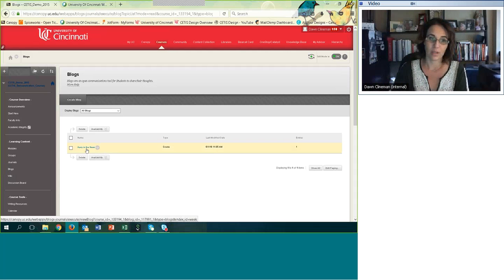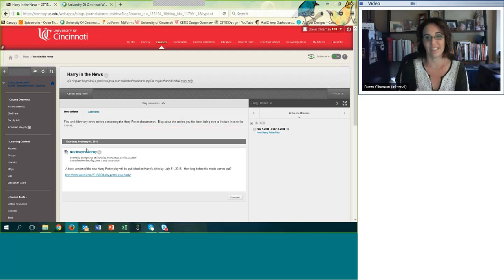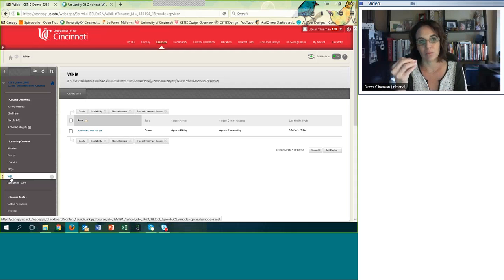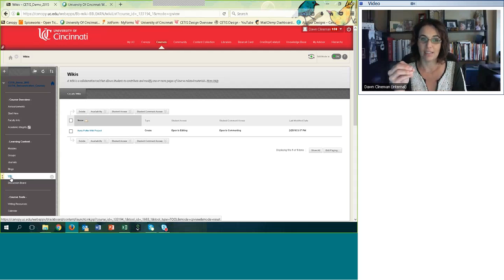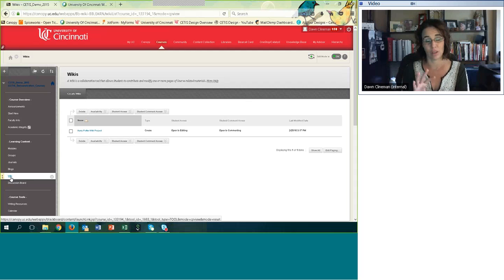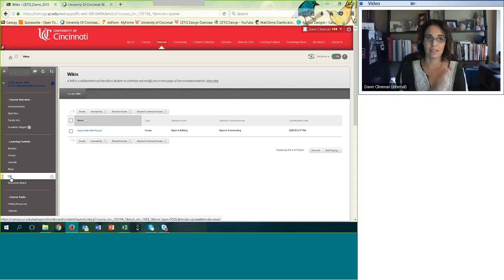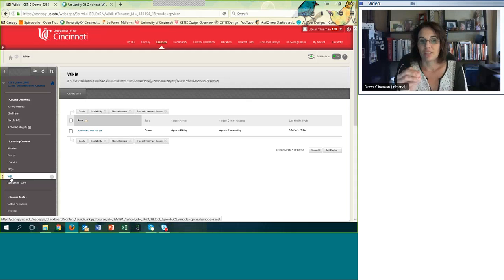Design Time - Episode 16, Journals Wikis & Blogs Oh My!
When to best use Journals, Wikis, and Blogs